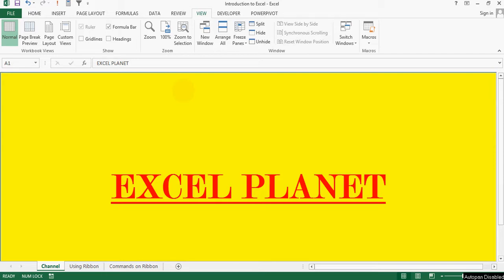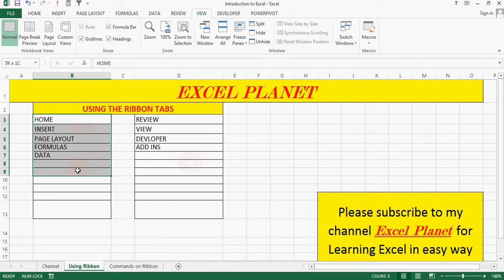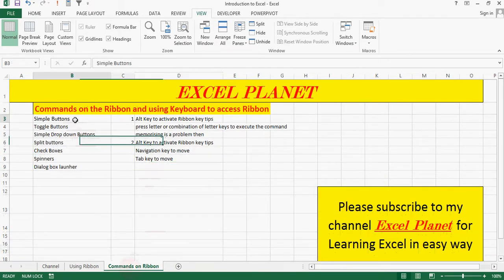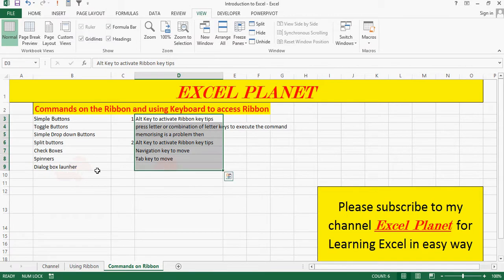What are the Ribbon Command Button types in Excel - An Introduction to EXCEL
Introduction to EXCEL  - Ribbon Command Button types - Here we see Command button types like simple, toggle etc.,